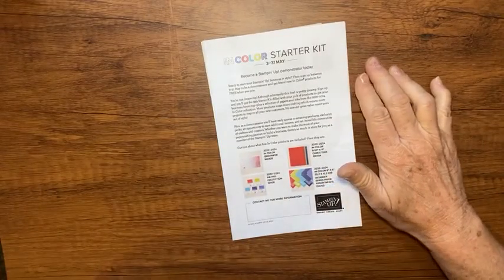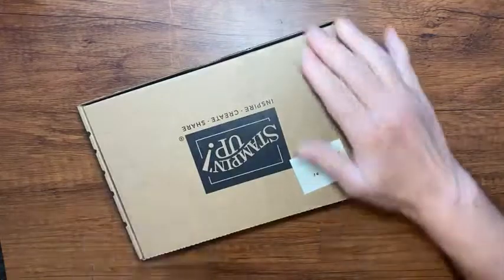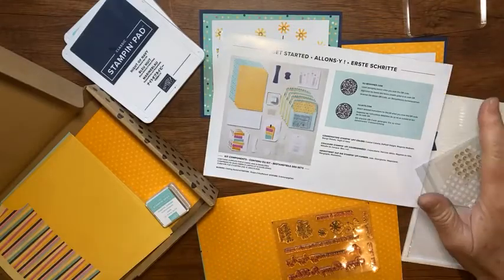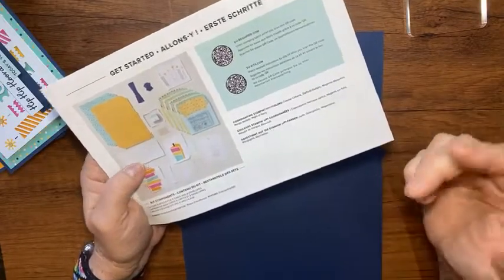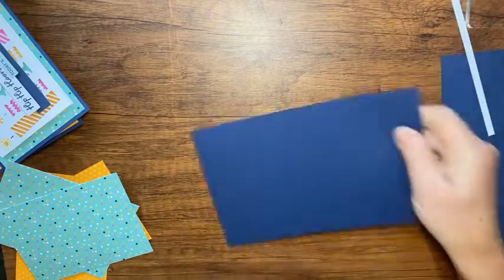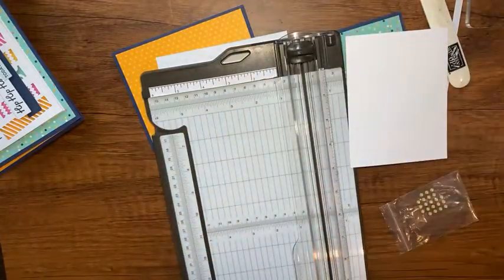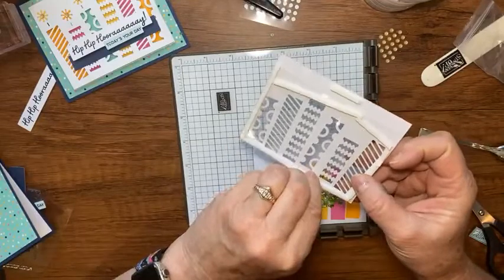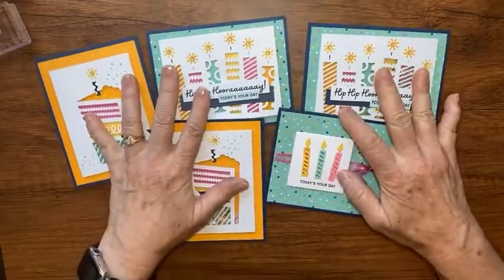Light the Candle Card kit shaker cards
Kathy Howes
Be Creative with Kathy
Denver, CO